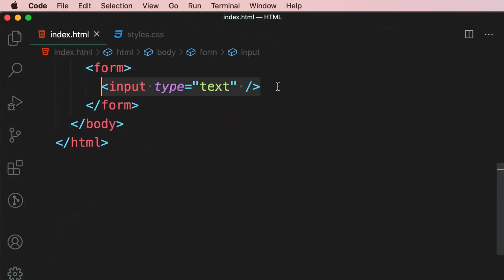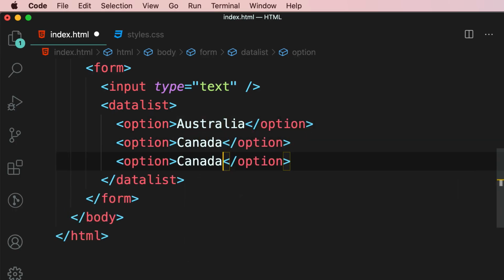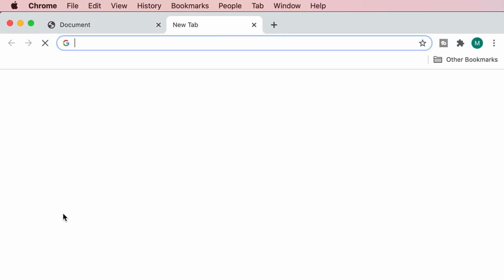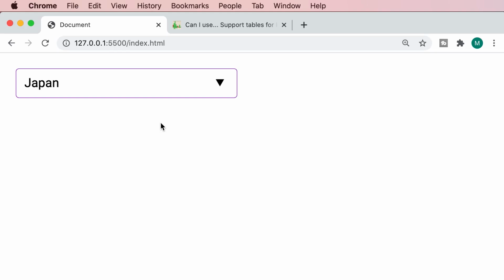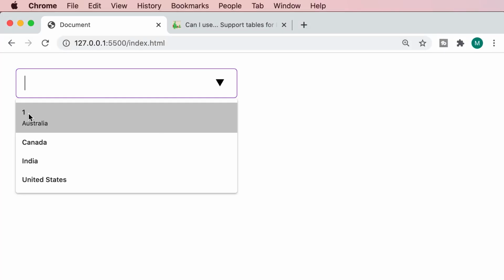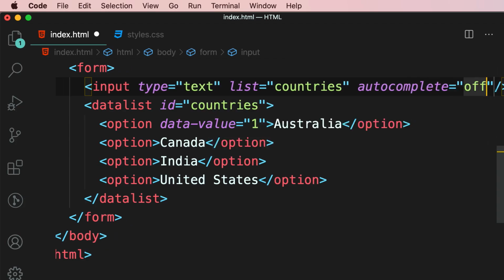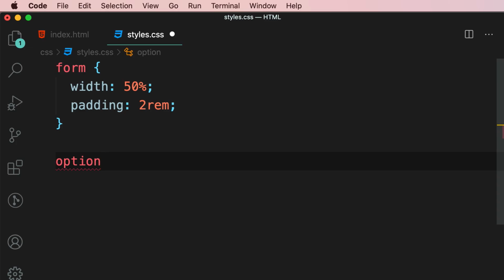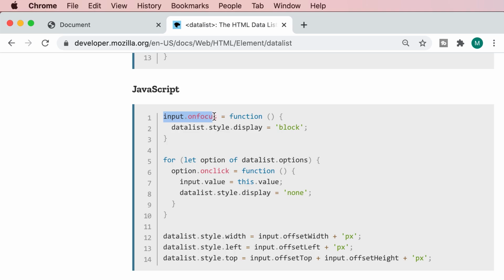82 Data Lists